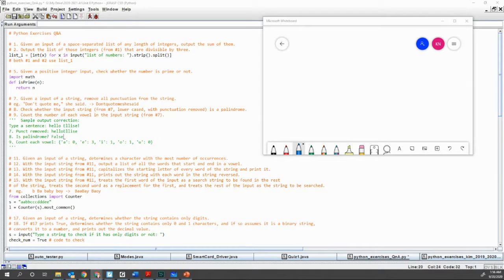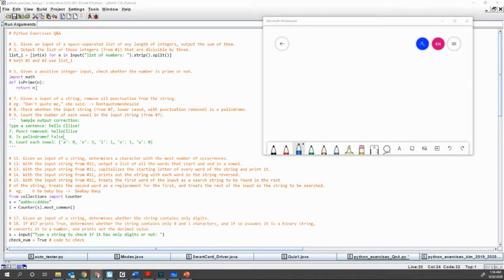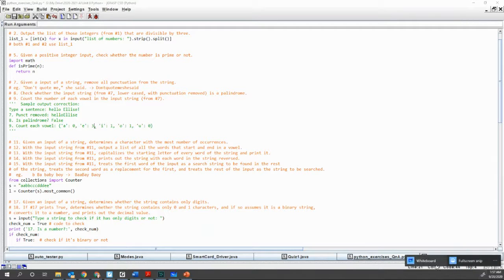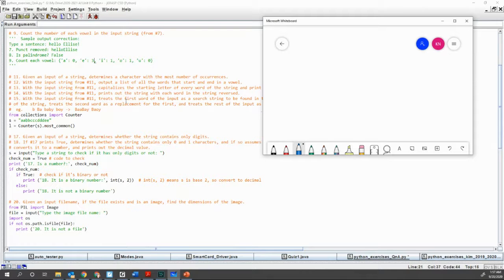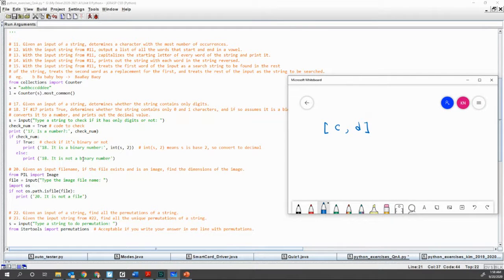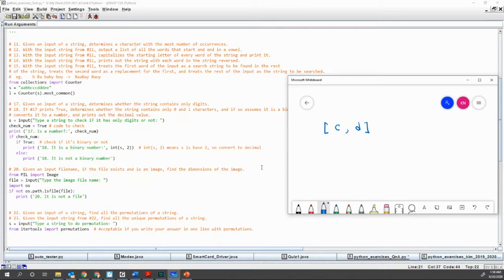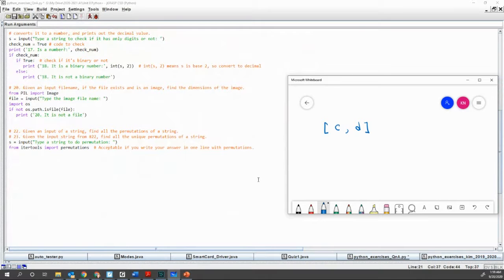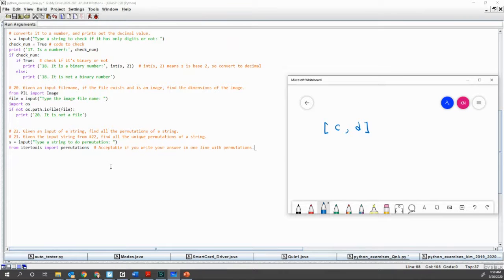AI U0 Lab Python Exercises QnA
This video combined all questions and answers about Lab Python Exercises.